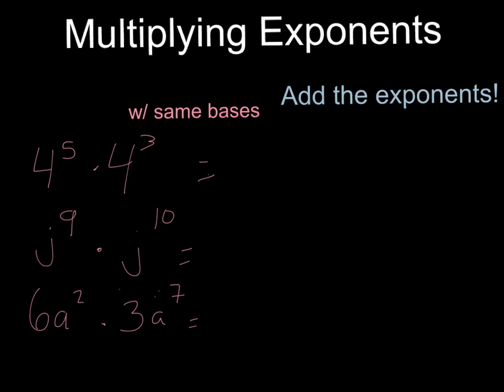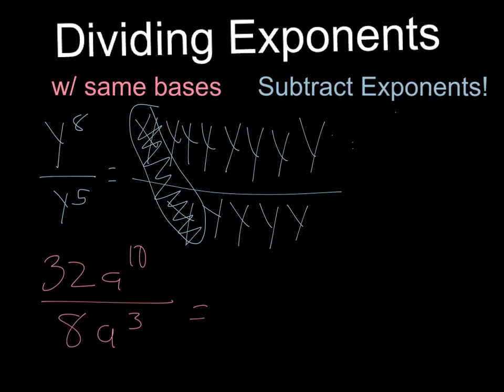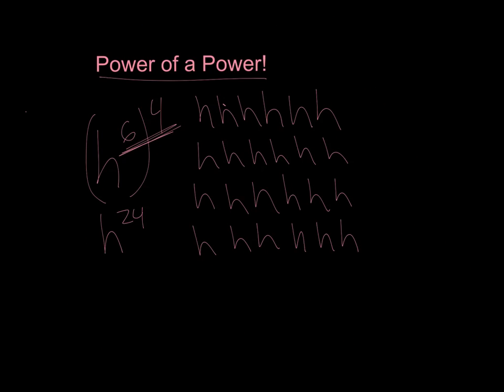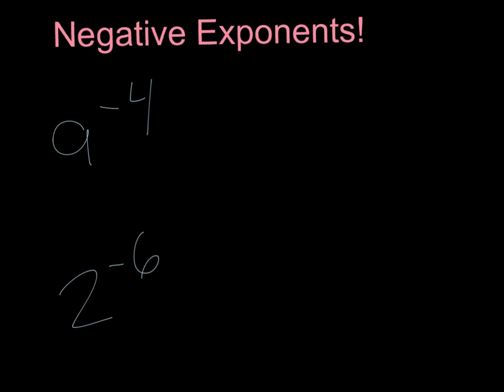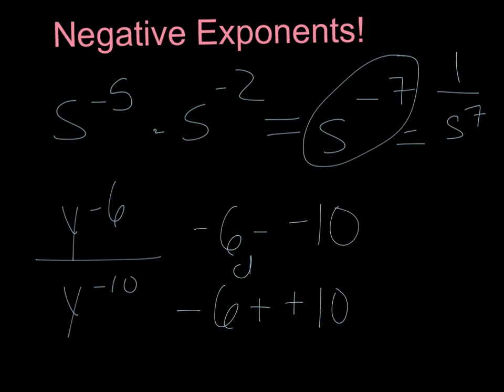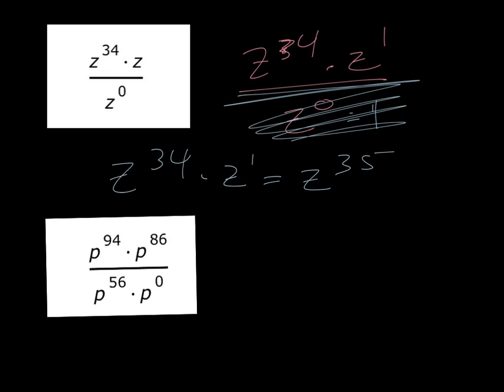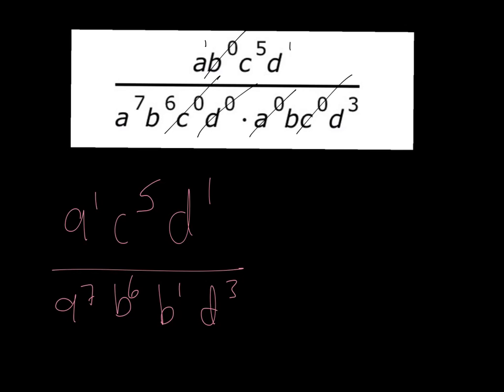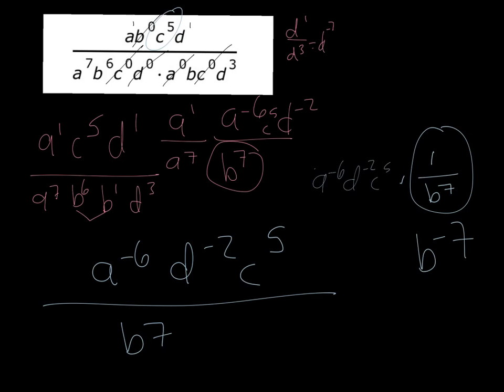Operations with Exponent Examples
This project has been created with Explain Everything™ Interactive Whiteboard for iPad references to Glencoe math textbooks